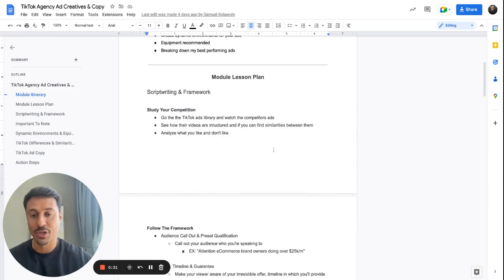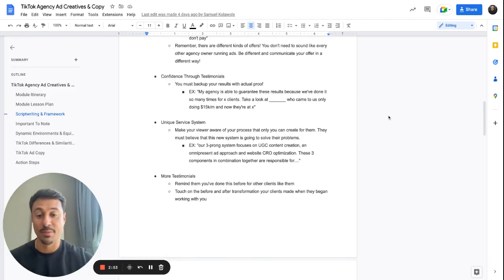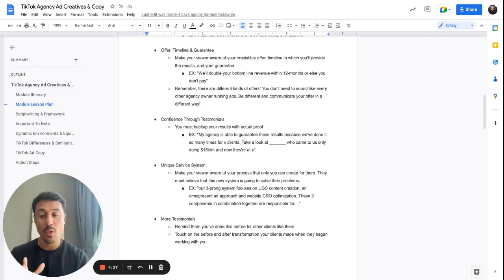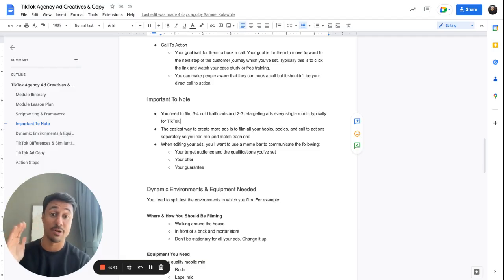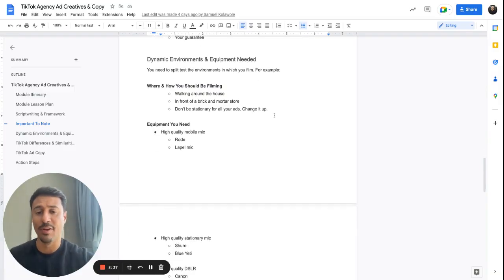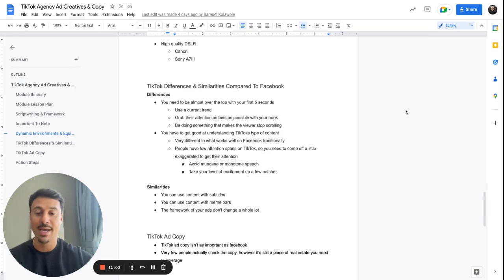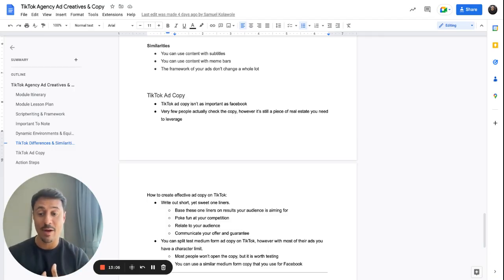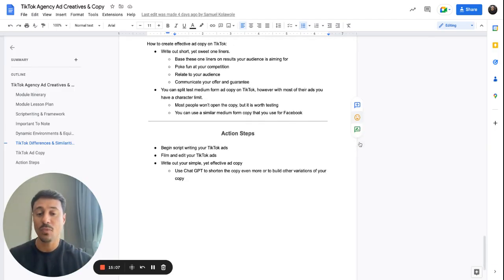Ep.41 | TikTok Agency Ad Creatives & Copy